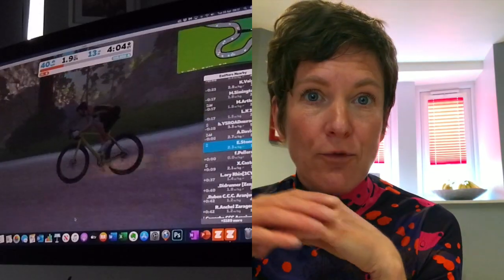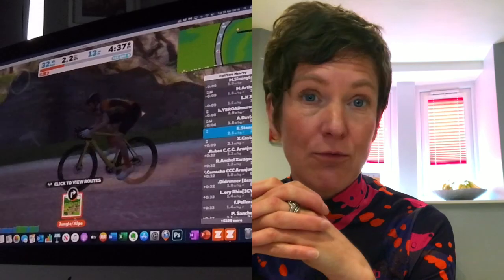Zwift beginners guide 2020 - join Zwift newbie, Emma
Zwift newbie, Coach Emma from Pretty Gritty Triathlon Coaching explores Zwift!